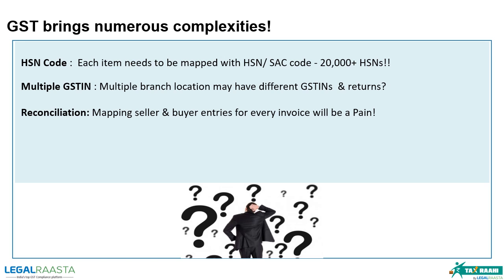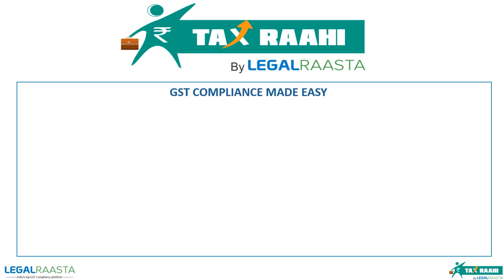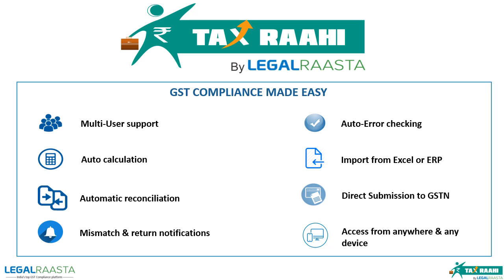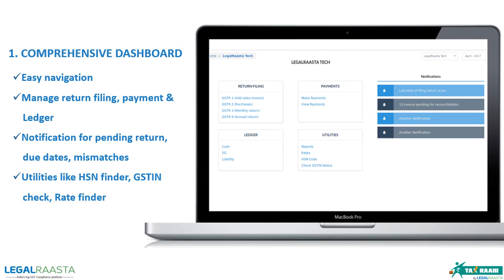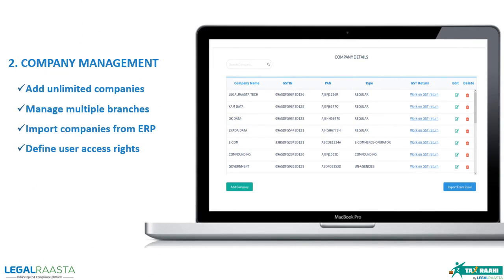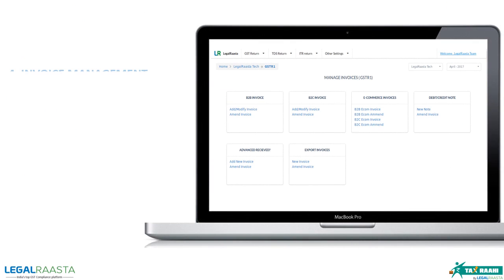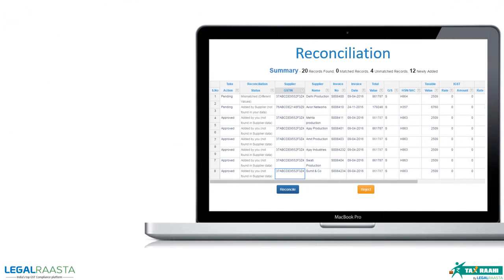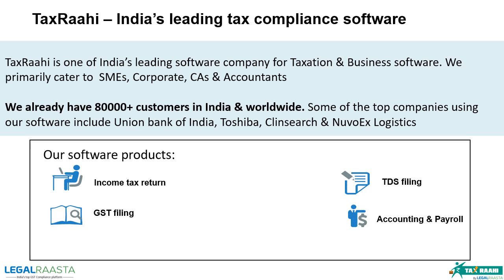GST Software Demo | Overview of GST Software | GST Filing Software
Goods and Services Tax would be levied on ‘supply’ of goods and services and hence the present prevalent concepts of levy of excise on the manufacture, VAT/CST on sales, entry tax on entry of goods in the local area would no longer be relevant.

GST registration in Delhi, Gurgaon and other cities at best prices. LegalRaasta is an online CA/Agent for GST registration.

In This Video, Following things are described

00:00 - 00:16
On the back of 80,000+ satisfied clients, Tax Raahi – a renowned tax compliance enabler of Legal Raasta, now also keeps you in the lead on your Goods and Services Tax compliance.

00:16 - 00:56
It helps you in simplifying complexities relating to classification of goods and services into almost 20000+ categories to find the right one for you, handle multiple registrations for operations in multiple states and its return filing effectively and efficiently, reconcile inward and outward supplies for every single invoice automatically and quickly, define user access rights for different users like CAs, Accountants, Management and Clients and most importantly collaborate with an ERP or accounting software of your choice or even Microsoft excel.

00:56 - 01:21
Its salient features include multiple user support, auto reconciliation, error checking and calculation, direct import from accounting software, and submission to GSTN without latency along with an option to notify mismatches and upcoming due dates which can be accessed on-the-go from any compatible device.

01:21 - 01:27
Let’s have a look at the interface and features more deeply.

01:27 - 01:51
Comprehensive dashboard to have a bird’s eye view and easily navigate through any functionality with just a click of a button like – return filing, payment, and ledger – notifications for pending returns, due dates, and mismatches – utilities like HSN code finder, GSTIN check, and Applicable Rate finder.

01:51 - 02:03
Master database for company management in which you can add companies, their multiple branches at different locations, import company data and define user access rights.

02:03 - 02:17
Customer and Supplier Management to auto-populate parties, verify GSTIN and create a seamless supply chain management to timely identify and notify any mismatches.

02:17 - 02:35
Invoice Management to input all types of B2B, B2C, Export, or Ecommerce invoices or import them from ERPs like Tally, SAP or excel and reconcile advances, debit notes, and credit notes.

02:35 - 02:50
Easy 3-step reconciliation to import purchase & sales register, auto-sync values into GSTR 2 from a supplier, and automatically approve-disapprove mismatches.

02:50 - 03:01

To know more about GST, please refer to other videos by LegalRaasta. In fact, you can get GST registration and GST filing services from LegalRaasta. CAs or accountants can use LegalRaasta software for filing GST returns.